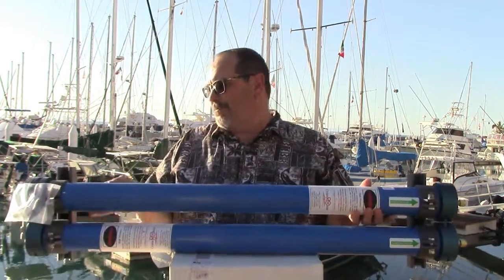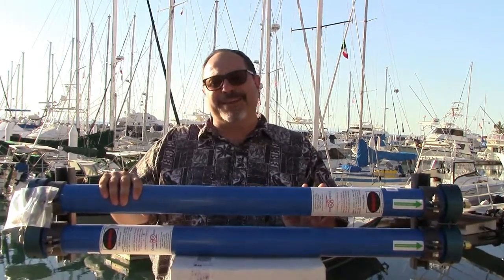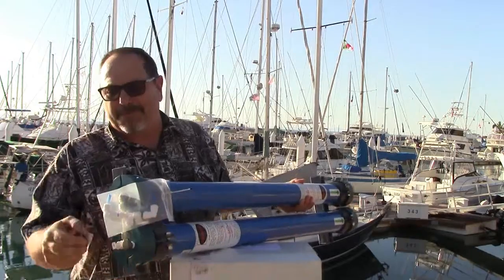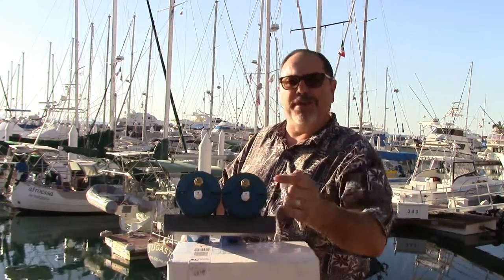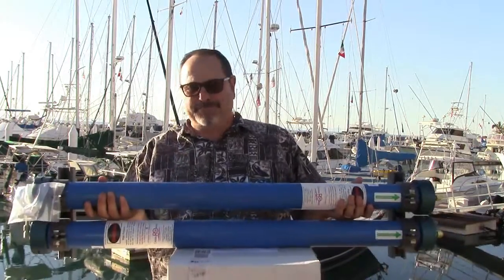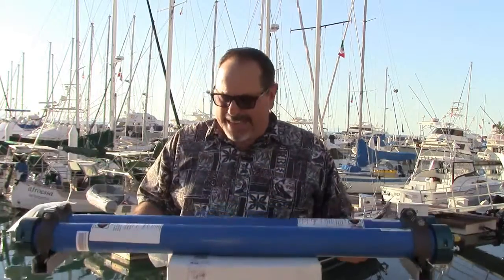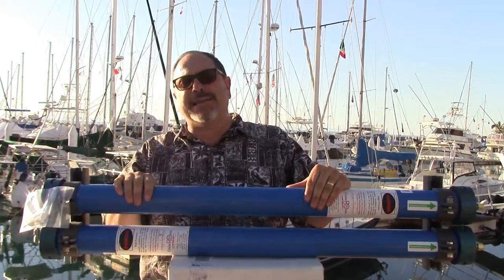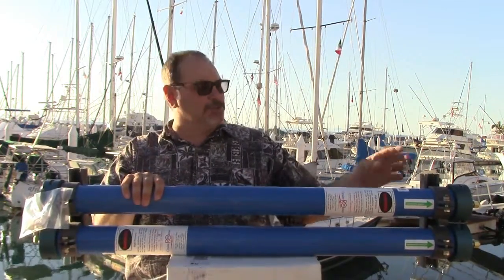Cruise RO Water Maker Installation Planning: Pressure Vessel and RO Membrane (3 of 6 in Series)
The RO Membrane is where "The Magic" happens in a marine water maker and a portion of the sea water passed through the membrane to become fresh drinking water.  In this Video Rich reviews the installation considerations in installing the water maker pressure vessels, that house the RO Membranes.  This video is Part 3 in a 6 video series detailing the installation planning for a Cruise RO Water Maker.